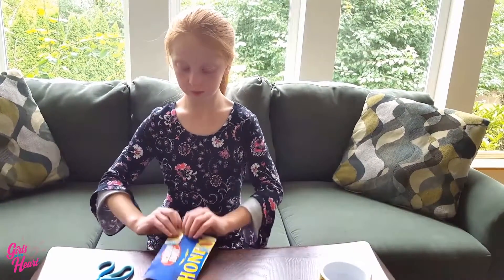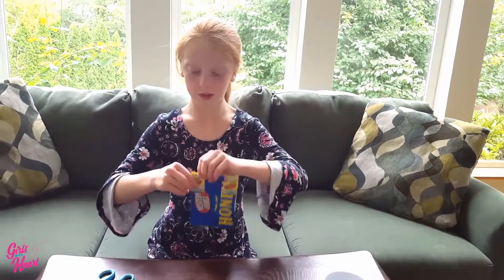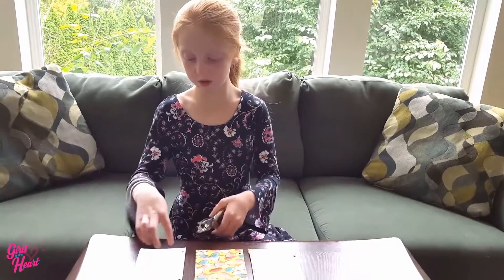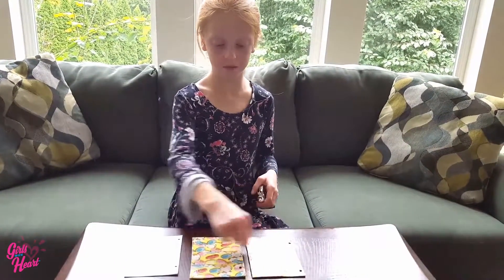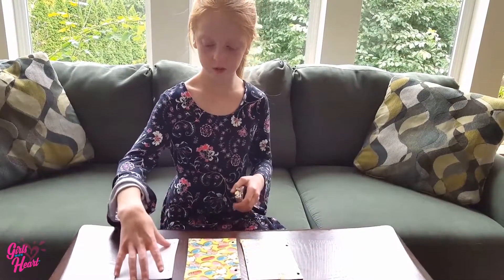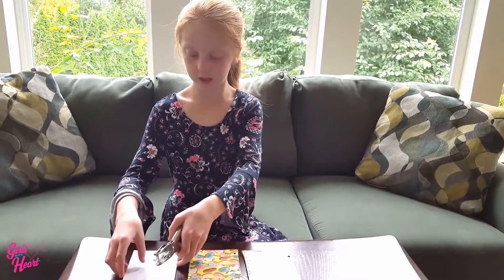Girl with Heart McKinley Is Creative with Crafts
McKinley shows us how to make a cool notebook.